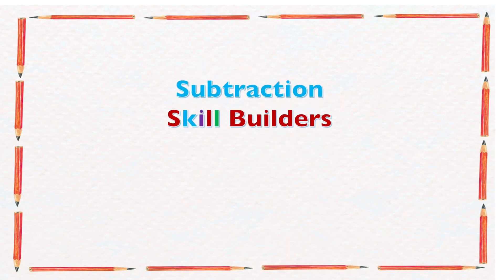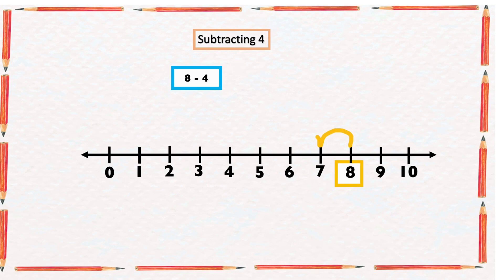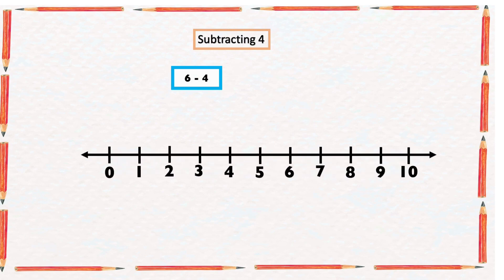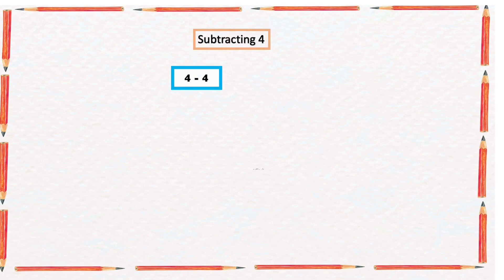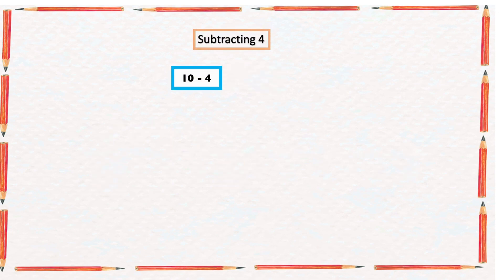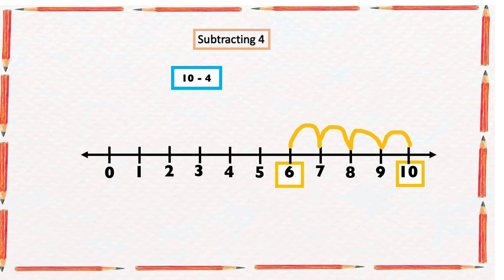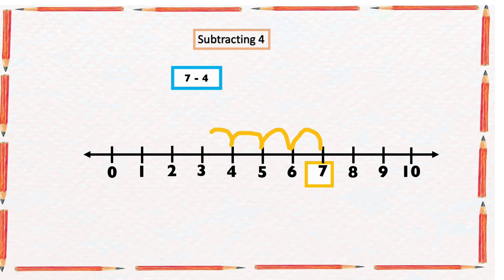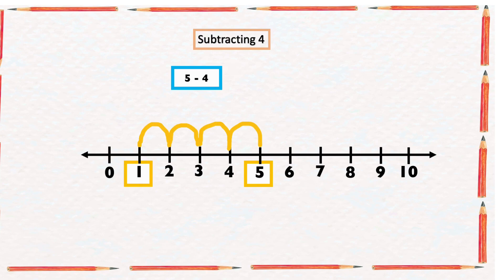Subtraction Skill Builders || Subtracting 4 | Subtraction for kids || Number line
Teaching kids how to do subtraction using number line

a href=" by brgfx/a on Freepik